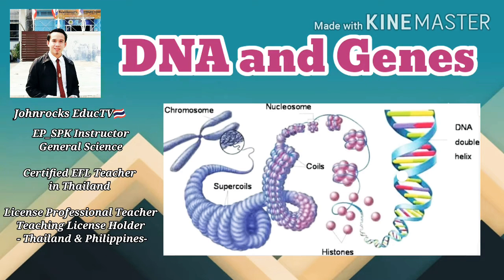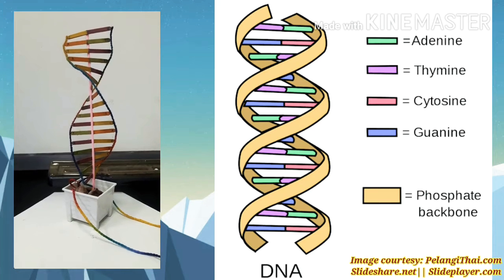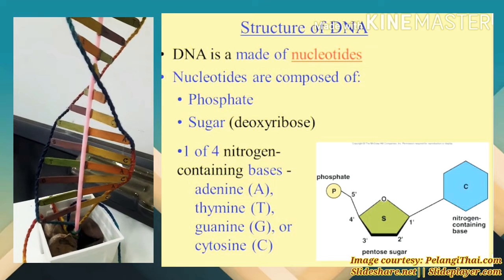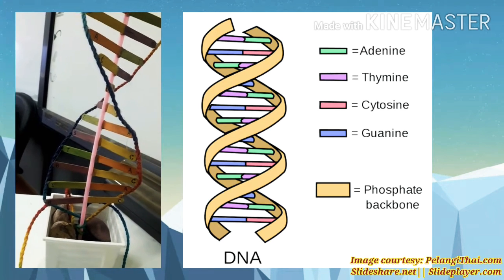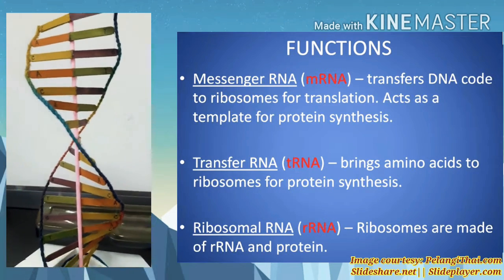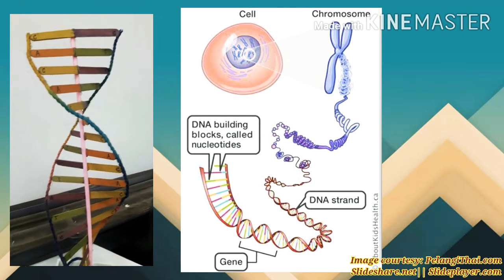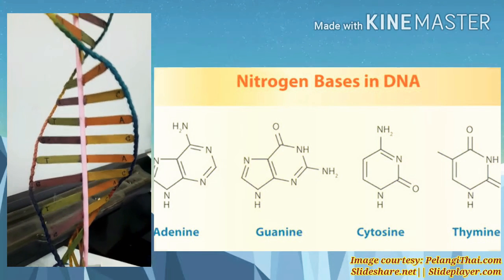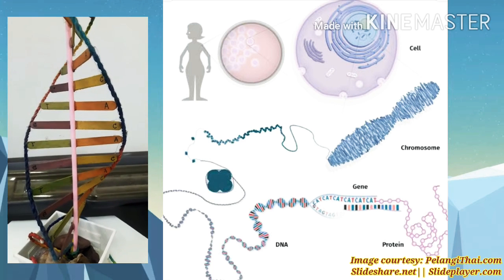DNA MODEL || QUIZLET CHALLENGE || Different Bases of DNA || By Ajarn Johnrocks